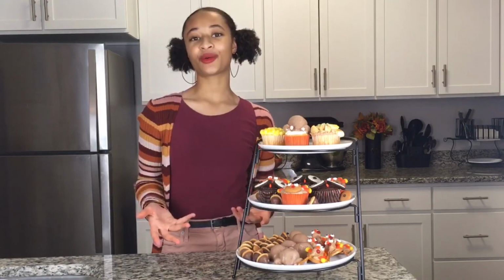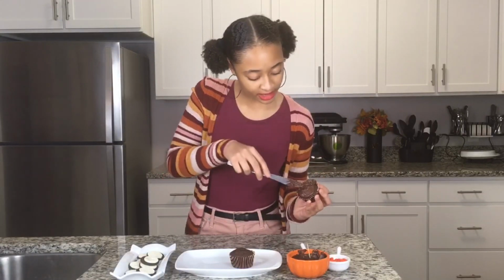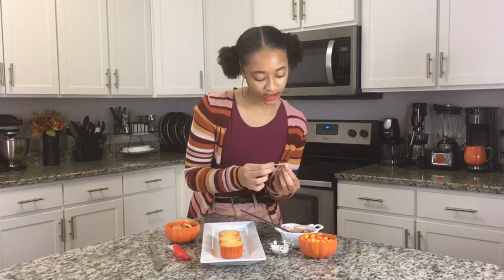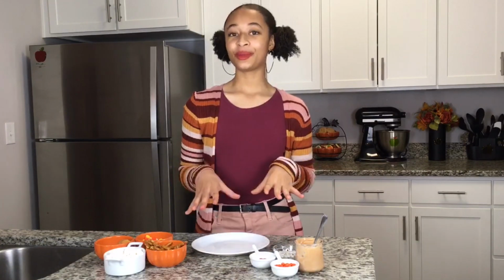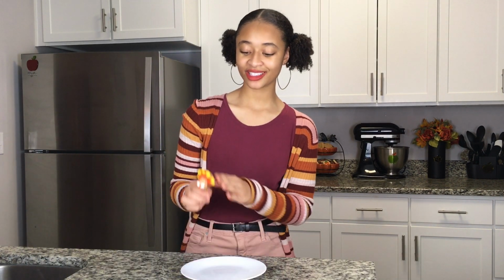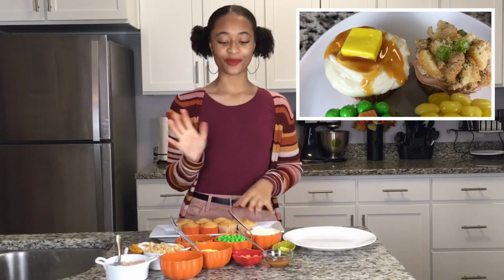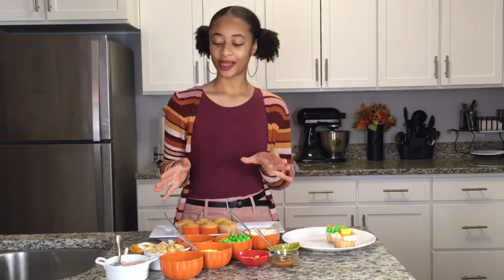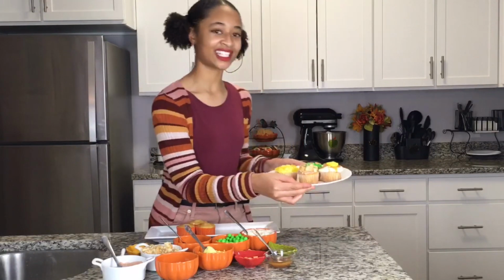Last Minute Thanksgiving Treats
Comment your favorite Thanksgiving side!!😋🍽

0:32- Chocolate Acorns
1:26- Owl Cupcakes
3:20- Turkey Cupcakes
6:02- Turkey Pretzel Dips
8:18- Strawberry Turkeys
9:55- Thanksgiving Sides Cupcakes